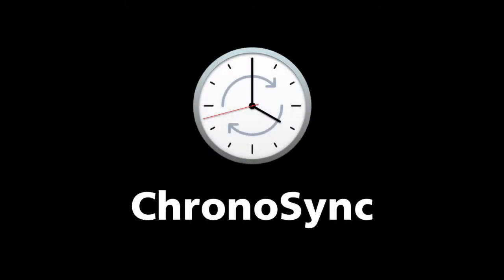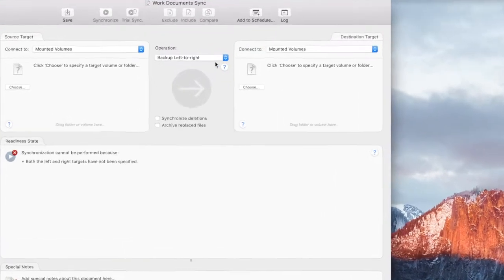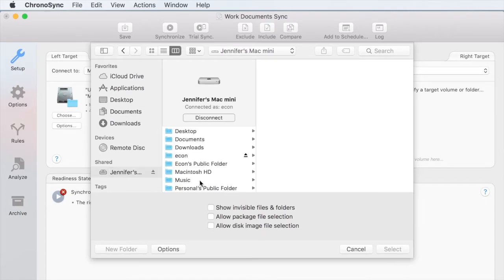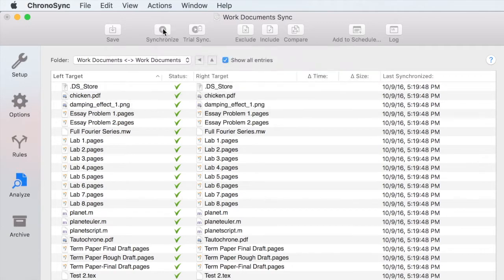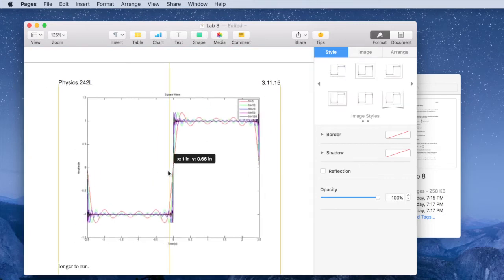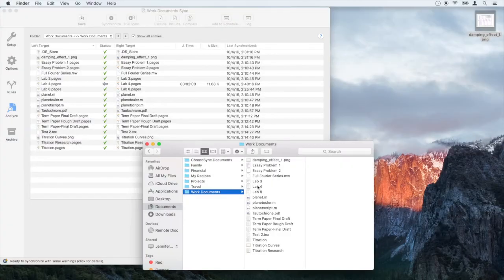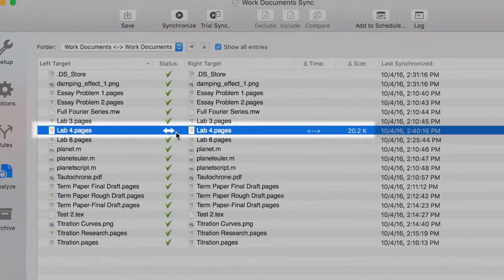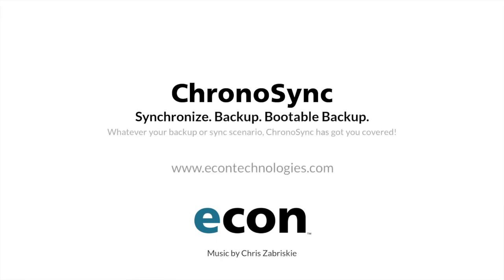Sync Overview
ChronoSync allows you to synchronize your macOS files. You can sync between 2 Macs, to an external drive, to an iPhone or iPad, to a remote computer, a Windows PC, between a shared NAS, a central file server, a shared external hard drive, or whatever you can mount as a volume on your Mac!